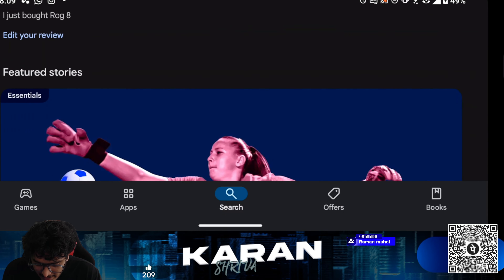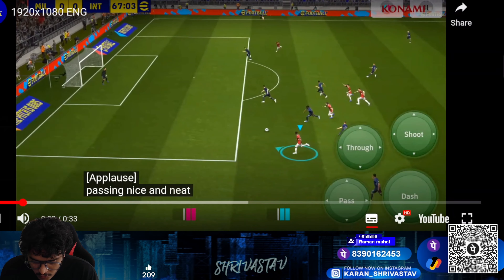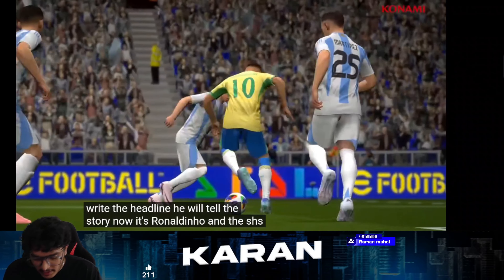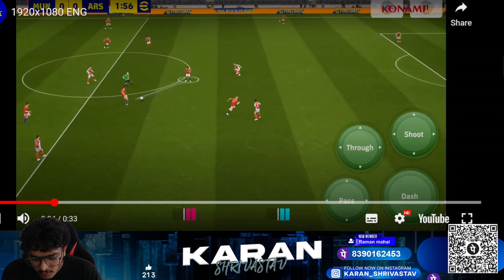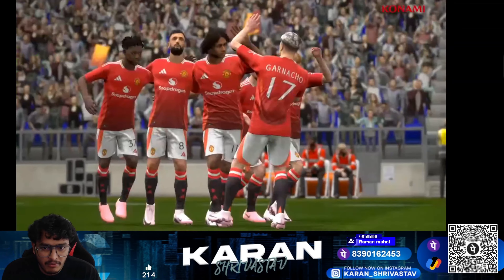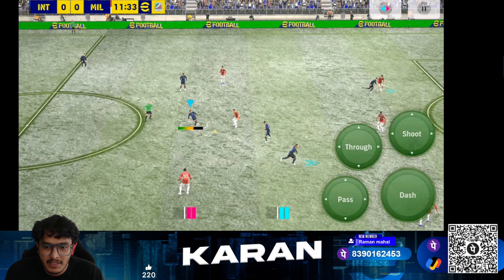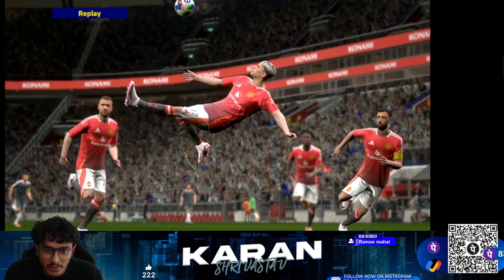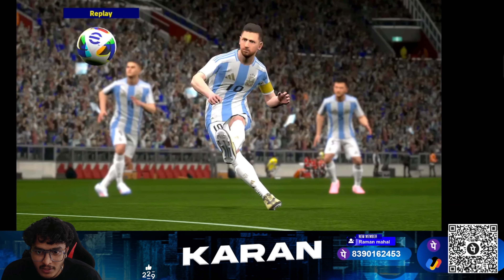efootball 25 mobile short trailer is here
新シーズン開幕直前！公式情報番組「イーフト部」
eFootball™ 公式情報番組「イーフト部」！
eFootball™を使った企画や新シーズン情報を生配信でお届けします！

Location: P-TOWN (MAHARASHTRA)
My Device: ROG 8
◽My Name - KARAN S SHRIVASTAV
◽I am from - MAHARASHTRA , AURANGABAD, INDIA

Efootball2023
Efootball formation
Efootball mobile
Pes
Pes2021
Pes formation
Pes mobile IFeL